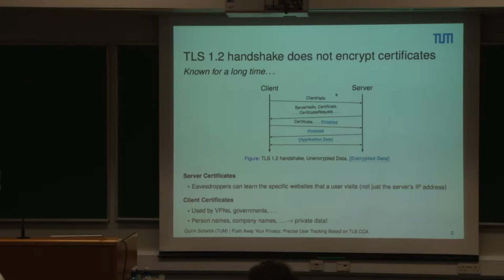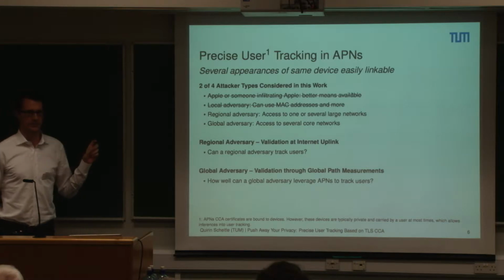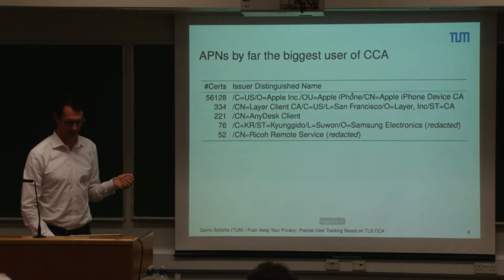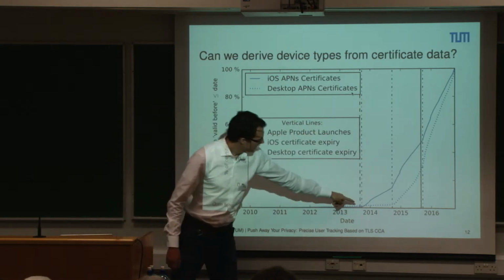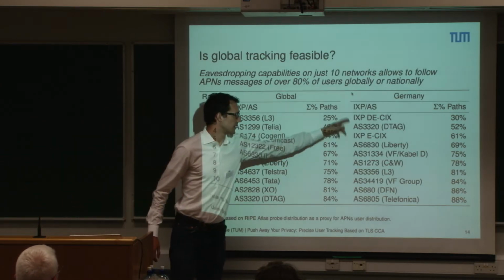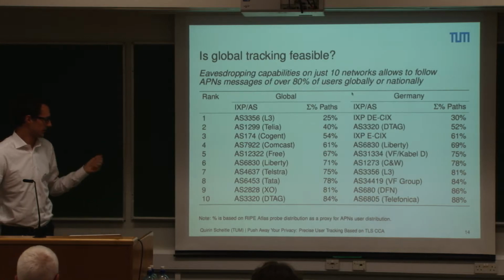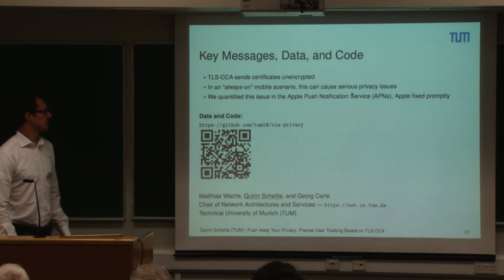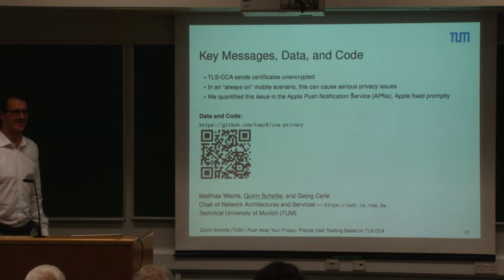Push Away Your Privacy: Precise User Tracking Based on TLS Client Certificate Authentication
Quirin Scheitle talks about the use of TLS Client Certificates to track Apple Users.